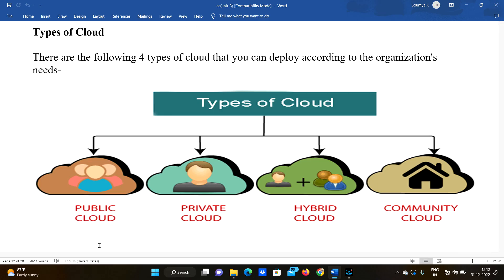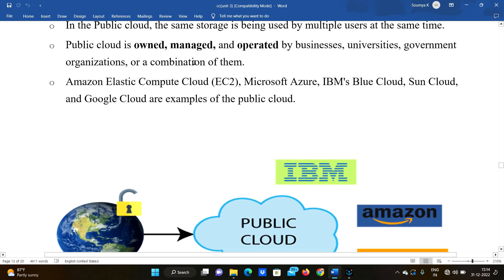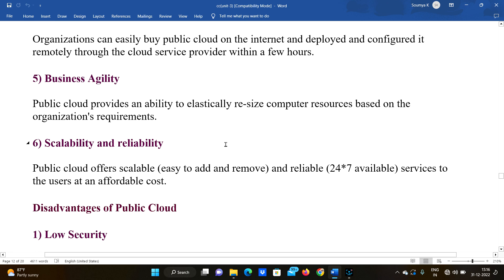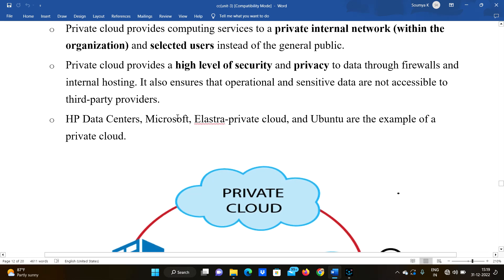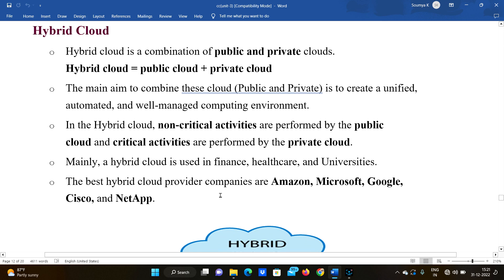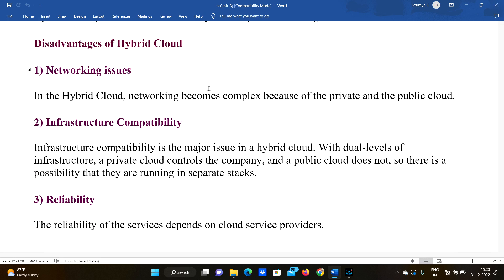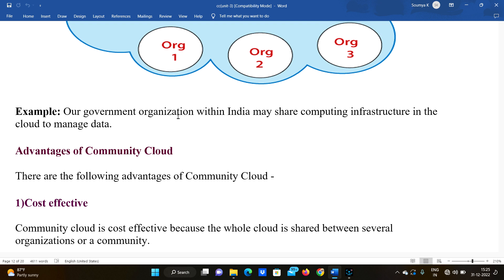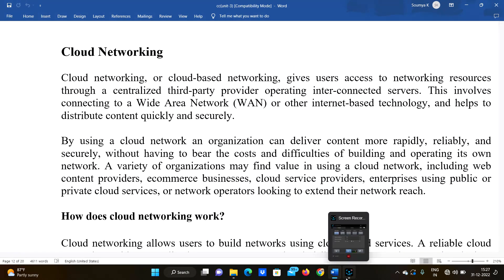Types Of Cloud And Andvantages And Disadvantages in cloud computing in telugu